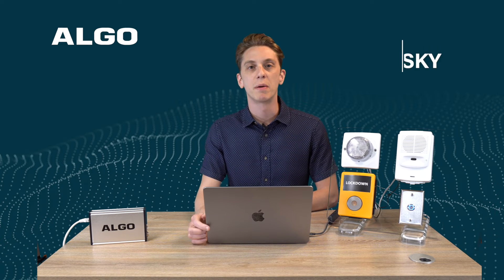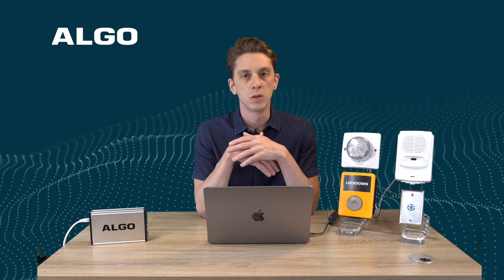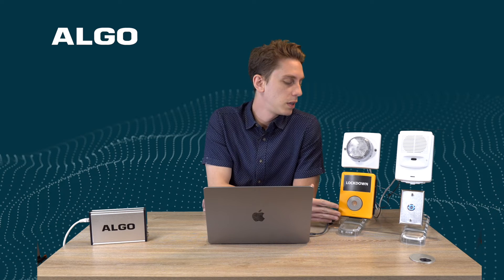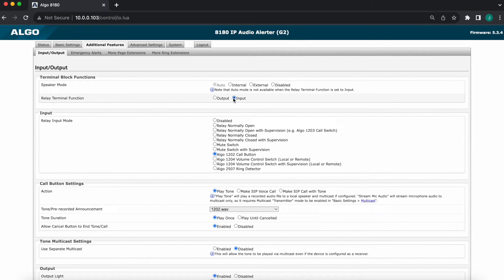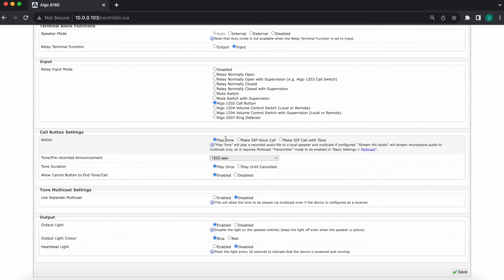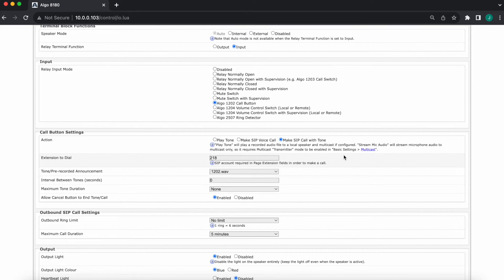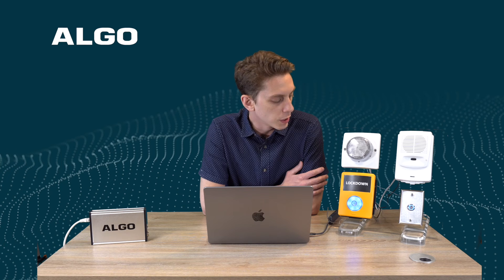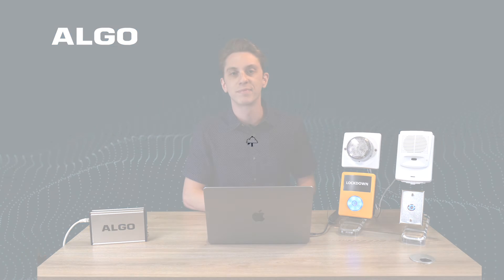How to use the 1202 and 1203 Accessory Buttons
Discover the applications and features of Algo’s 1202 Call Button and 1203 Call Switch. These accessory products are compatible with Algo IP speakers, adapters, visual alerters, and more. Algo’s accessory buttons are simple to set up and manage via the Algo web interface or Algo Device Management Platform (ADMP).

ABOUT ALGO
Algo is a leading designer and manufacturer of IP audio and visual communication endpoints, creating scalable and reliable solutions for over 50 years.

0:00 Product Intro
3:04 Web Interface Example
8:45 Supervision